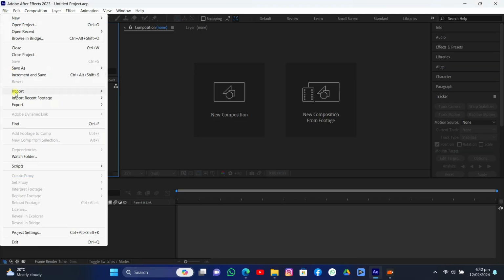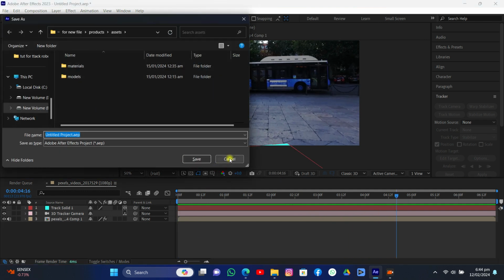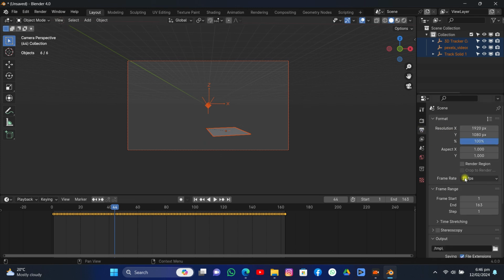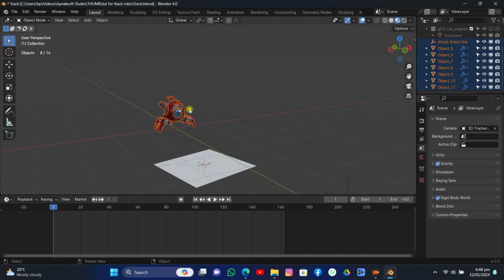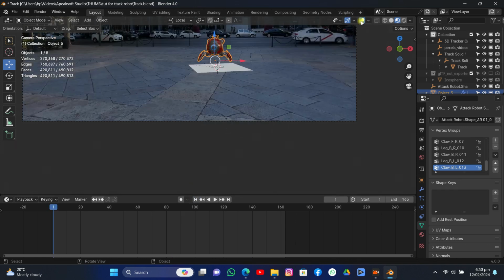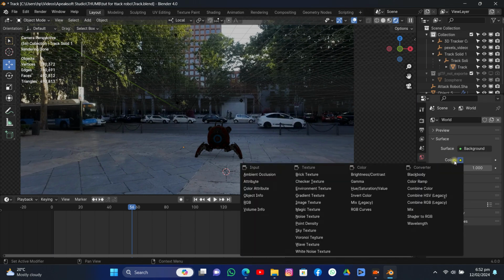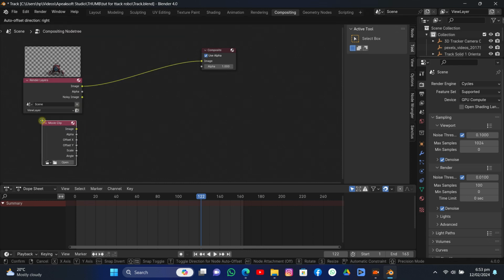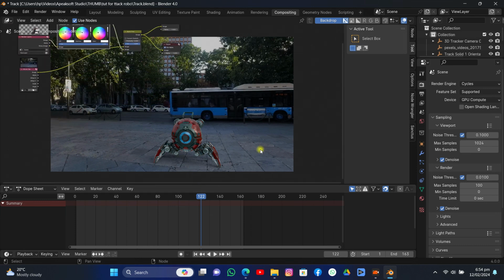Intro to VFX with Blender And Adobe After effects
In this video you will learn vfx. You will learn how to motion track in adobe after effects. And setup a scene in blender 4.0. learn to composite in blender 3d.

Important Links!

Learn the basics of vfx
Learn visual effects
Learn Cgi
Learn Computer Generated imaginary
vfx
cgi
learn motion Tracking
Learn adobe after effects
Learn Blender
Basics if motion tracking in after effects
Basics of blender 3d
learn 3d vfx
vfx basic
cgi basic
beginner after effects tutorial
beginner blender tutorial
Vfx for beginner